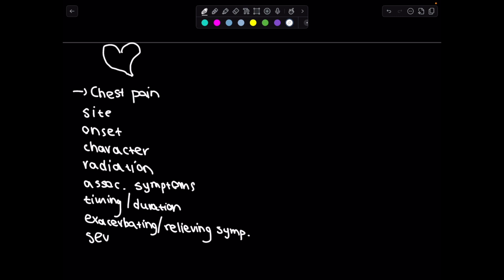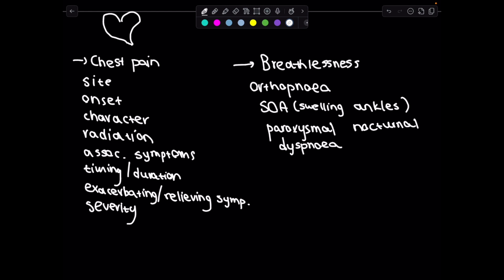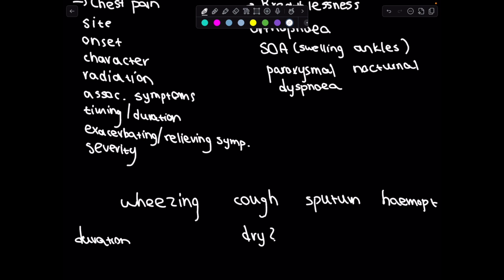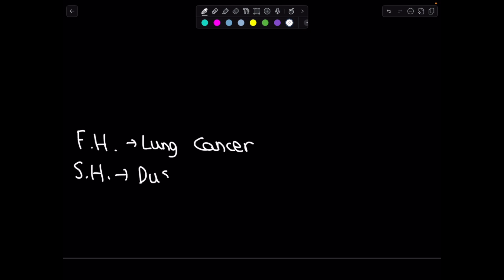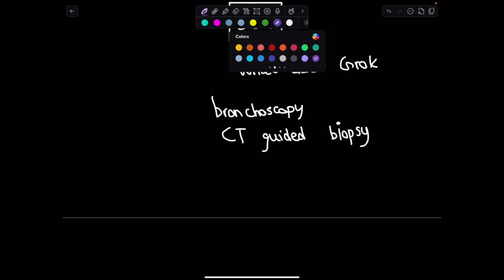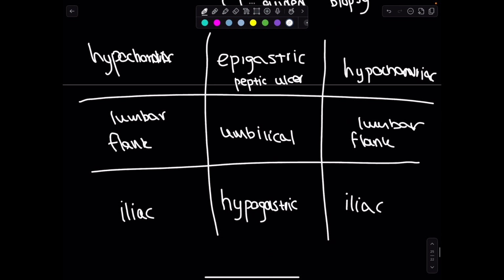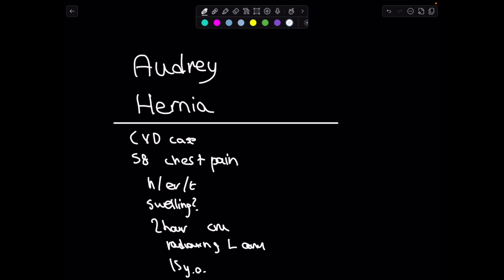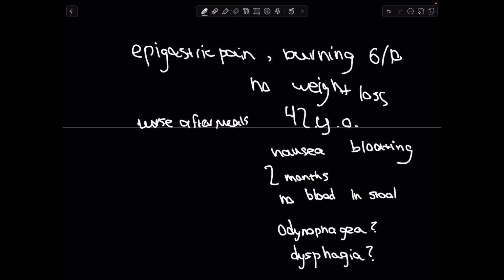The Human-AI Podcast: History taking and scenarios